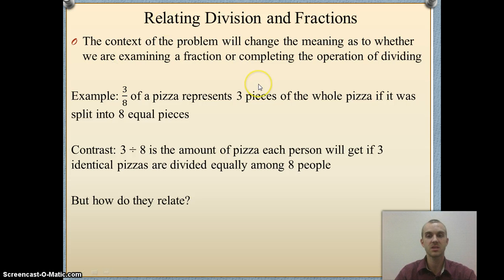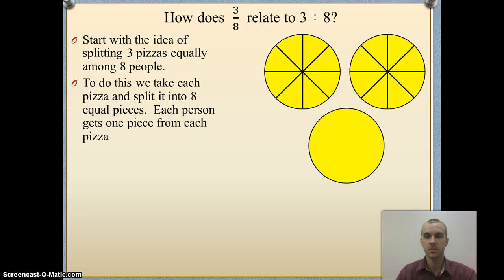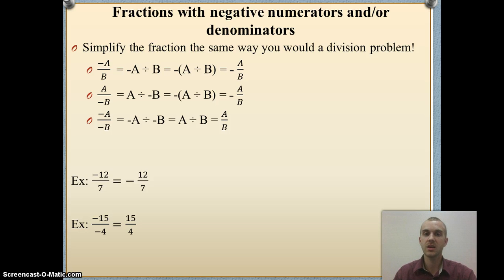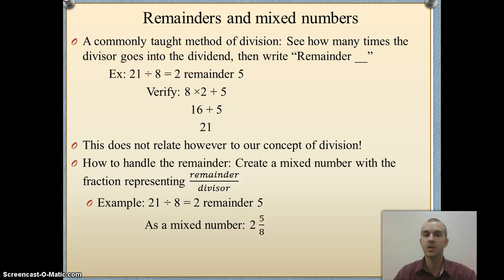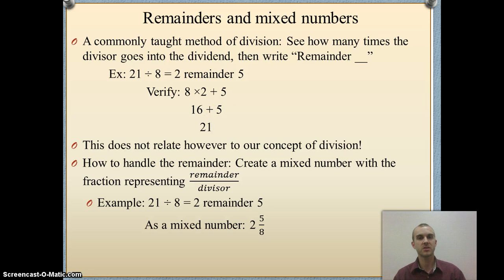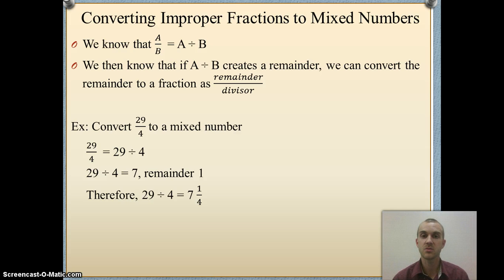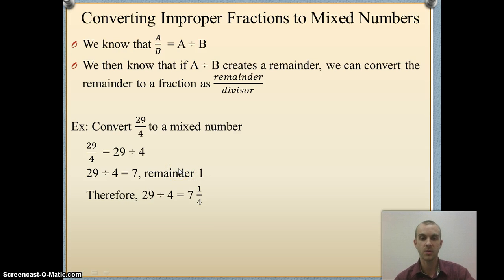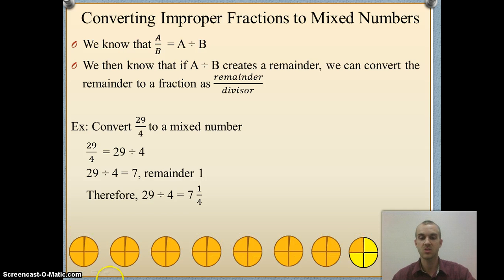Ch 6.2- Division, Fractions, and Remainders